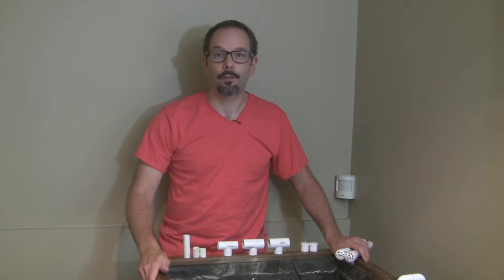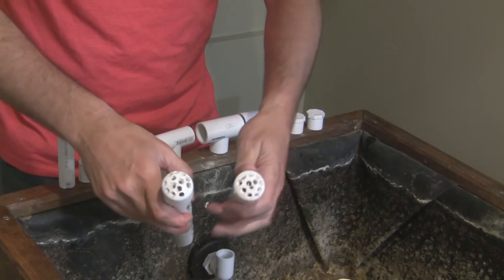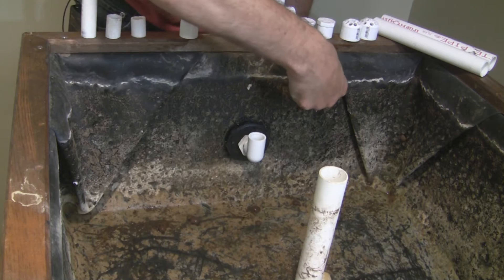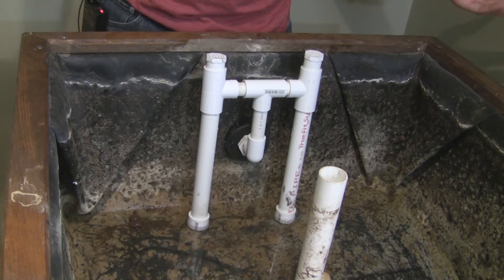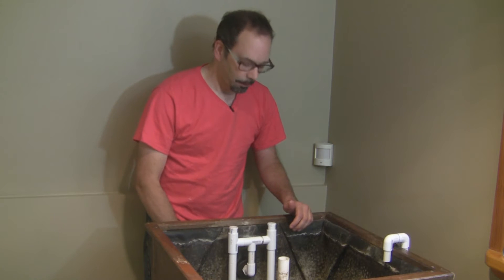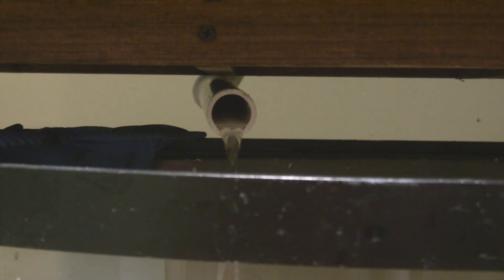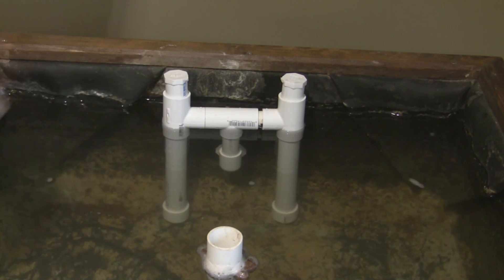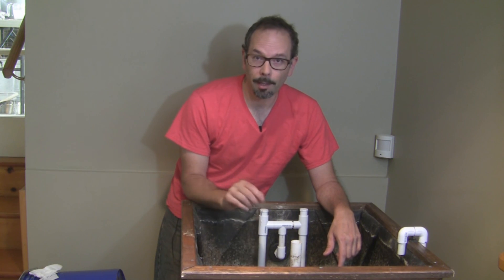EZ-T Siphon for flood and drain aquaponic grow beds (DIY How To)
This is the finished design for the EZ-T Siphon which is  a simple, inexpensive and quick to build auto siphon for media filled grow beds made from everyday PVC fittings and pipe. This siphon will work anywhere a bell siphon would and will work the first time and every time guaranteed or your money back! Well it's free but it will work! Included in this video are tips on how too deal with root blockage, where to place the siphon and drain sizing. I hope this is useful for your Aquaponic system... I would love to hear how it is working for you.

Componets:
1/2 PVC pipe
3/4 PVC pipe
(1) 1/2 T
(2) 1/2 to 3/4 T
(2) 3/4 Caps
(2) 3/4 Plugs

Tools: Drill with 3/16 bit, PVC pipe cutter or saw.